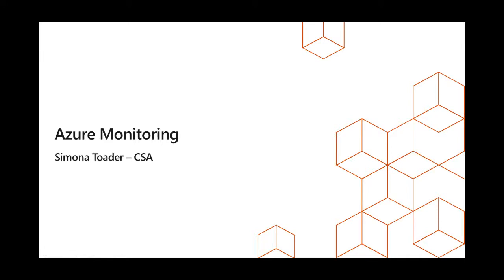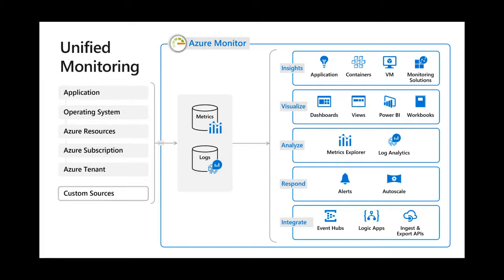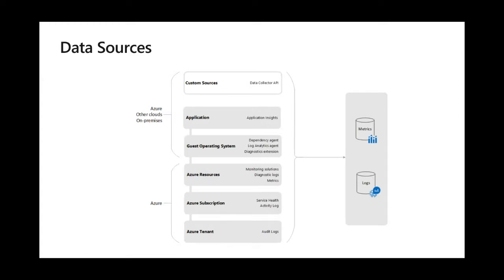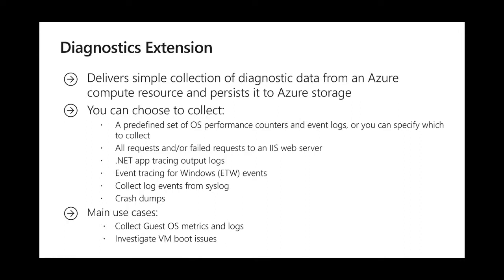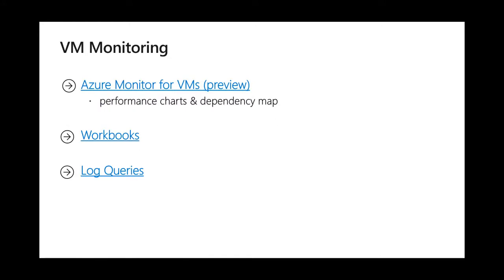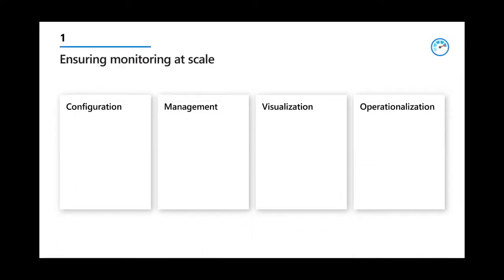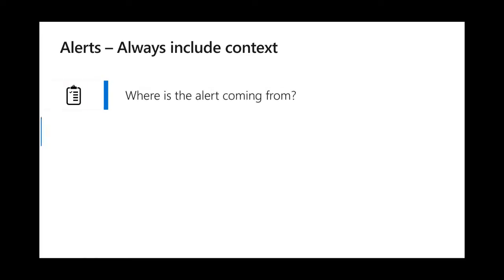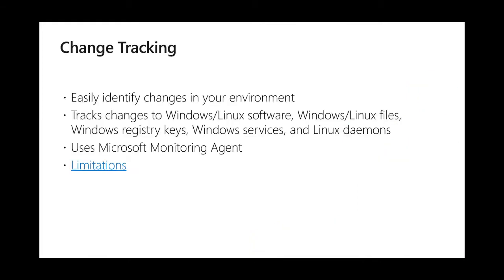Azure Monitoring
Join this session to find out how you can transform your business with modern monitoring. Azure Monitor helps you maximize performance, availability of your applications and proactively identify problems in seconds. We'll discuss how you can collect, analyze, and act on telemetry data from your Azure and on-premises environments